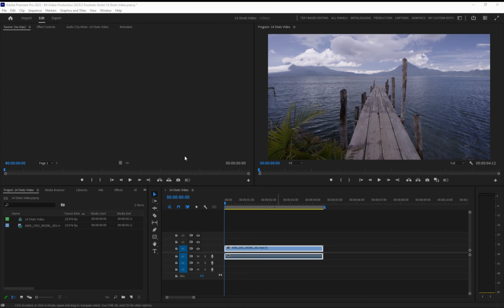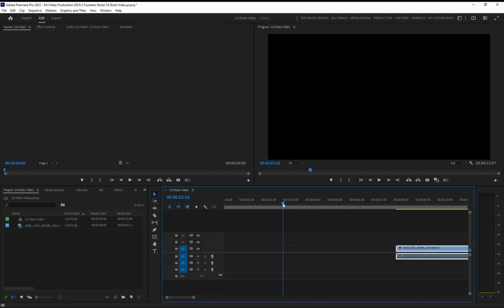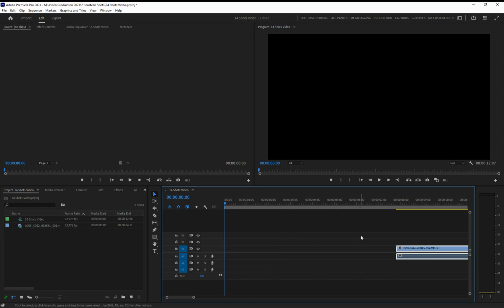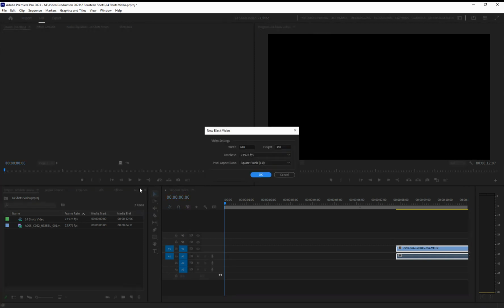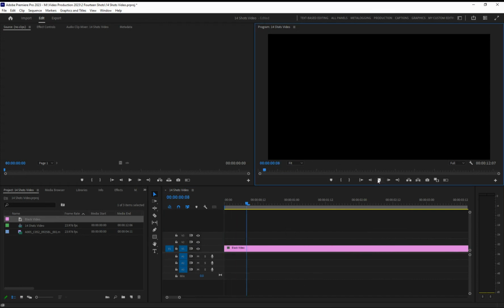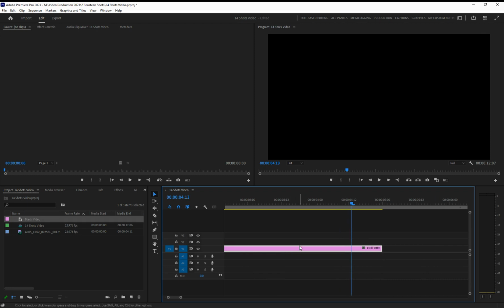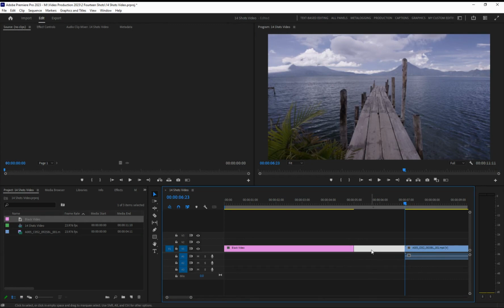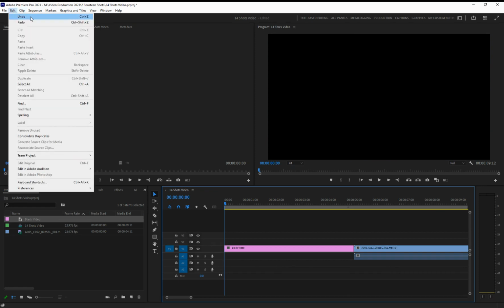Fourteen Shots in Premiere Pro Part 3 Adding a Black Video to Use for Title Slide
Lesson Target: While learning the basics of Premiere Pro I will gain an understanding of basic camera shots and angles along with various common framing heights.